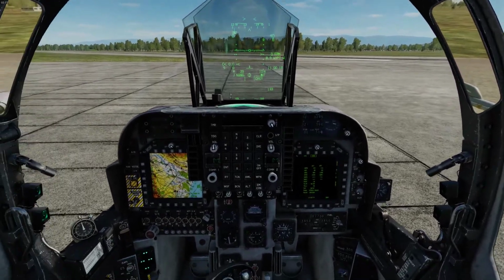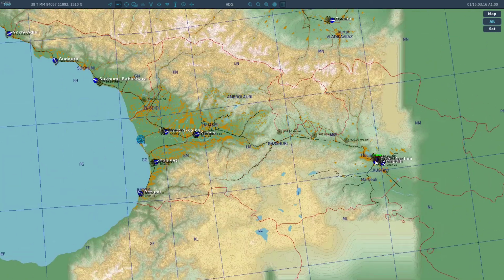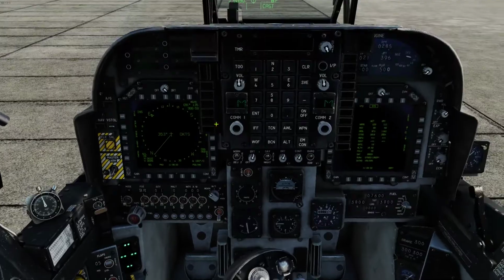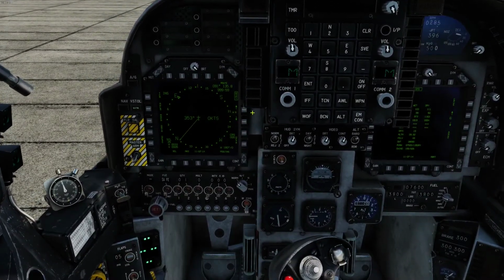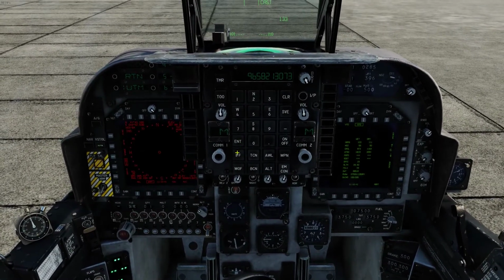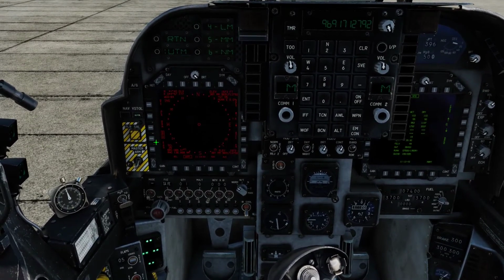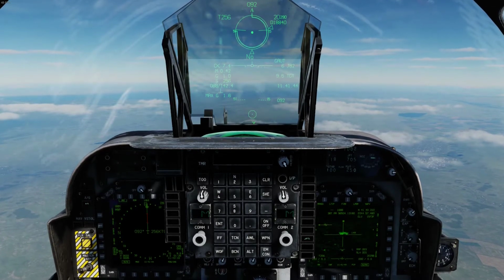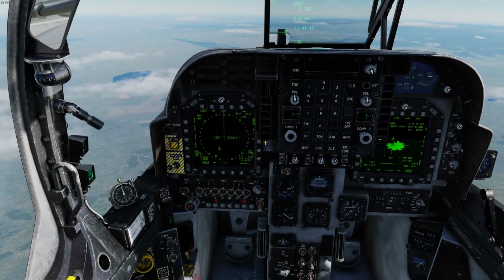DCS AV 8B How to Enter UTM Target Points for JDAMs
A short tutorial/demo how to enter precise UTM Target Points for use by JDAMs, etc.

@0:00 Introduction and explanation of UTM data entry limitations and why we
(sometimes) need a WPT near the target points.
@3:50 Creating a new Waypoint near the targets (Tbilisi)
@6:57 Entering Target Point UTM co-ordinates
@14:10 Can't program JDAMs to drop together (must use WINC to step to next TGPT).
@15:29 Run in and bomb drop